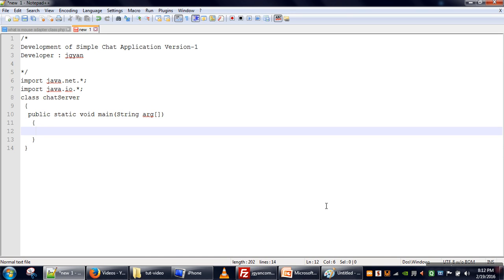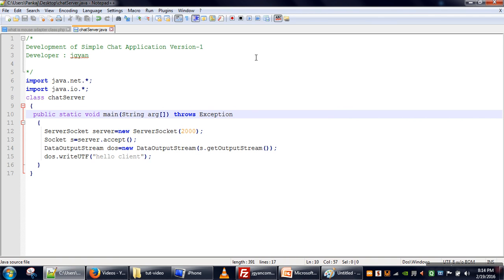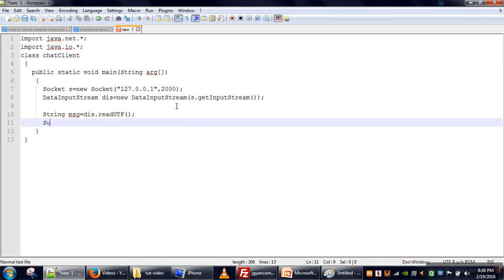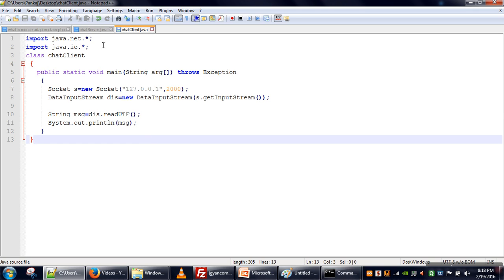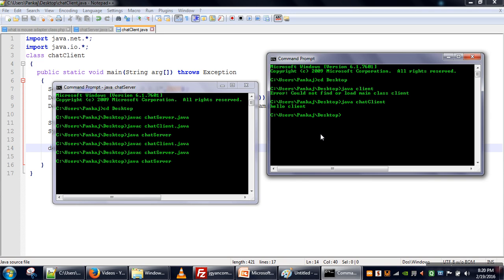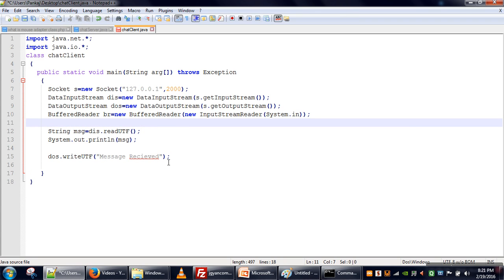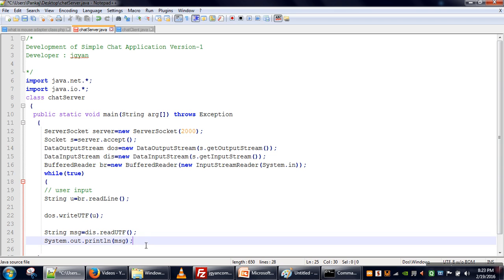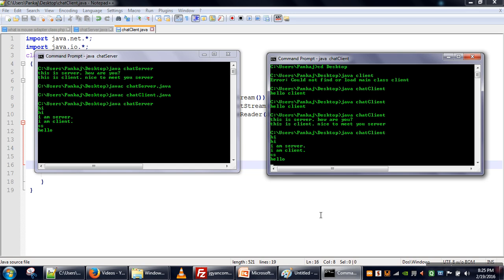How to Develop a Chat application in Java Version 1 10 Copy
My name Muhammed Eyayew
I am student I learn in wollega university